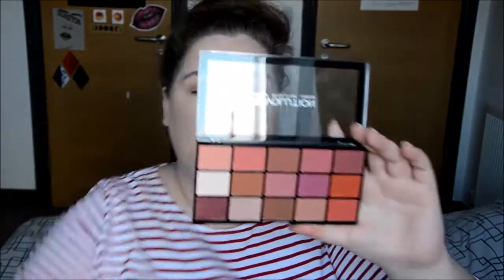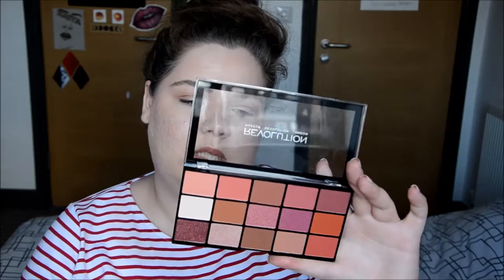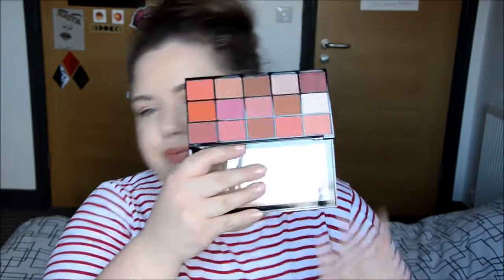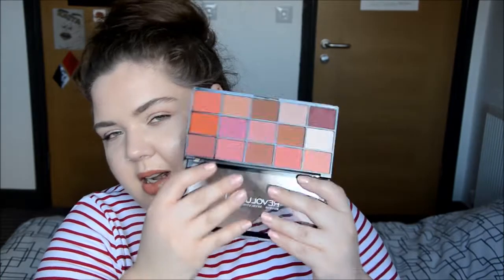BEST AFFORDABLE MAKEUP ACCORDING TO GOOGLE: HAUL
Hi guys, first of all, this challenge/video idea comes from NikkieTutorials and Manny Mua - Google Picks My Makeup has been floating around the YouTube space for a little bit now. Steph Toms has also done a version of this with Siri.

Secondly, I’ve decided to show you the products first because majority of these I have never used before - so I’ve had to buy all of them and I thought a haul would be a perfect opportunity to talk about them a little bit. Otherwise the video of me putting these products to the test would be like an hour long.

Lastly, I hope you enjoy the video and… DRINK (unless you’re underage) EVERY TIME I SAY I’M EXCITED TO TRY THE PRODUCTS! Haha… enjoy. :)

The products mentioned:
Beauty bay -
Milani Conceal and Perfect in 00B (Fair with neutral undertone) £13.00
RCMA No colour Powder £13.00

Superdrug -
Revolution Conceal and Define Concealer in C2 £4.00
Nip + Fab Bronzer Palette (On offer) £5.97
Revolution Blush Palette in Sugar and Spice £4.00
Revolution Highlighter in Golden Lights £3.00
Revolution Pro Brow Pomade in Taupe £5.00
Revolution Re-loaded Newtrals 2 Palette £4.00
Nip+Fab Mascara £6.63
Revolution Lipstick in Wishful £3.00

Overall the full face of makeup cost me £61. However I believe this could easily be brought down to £50 or even £40. The foundation, despite being affordable was quite high in price, same for the powder. If you want a more affordable, good coverage foundation I recommend Collection Lasting Perfection (When its on offer, is 4 - £5.99 without); it’s a nice soft matte finish so you could skip on the powder or use something like Rimmel Match Perfection which usually is £5.

Please like, give me a comment; feedback is greatly welcomed and appreciated on this channel.